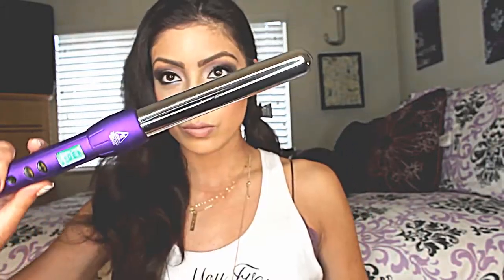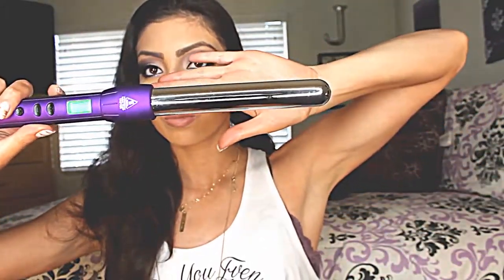Bobby Brown I'm Gonna Nail Whoever Took Deathbed Pic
Bobby Brown 'm Gonna Nail Whoever Took Deathbed,Bobby Brown I'm Gonna Nail Whoever Took Deathbed,'I'm just looking to get justice': Bobby Brown said,Bobby Brown I'm Gonna Nail Whoever